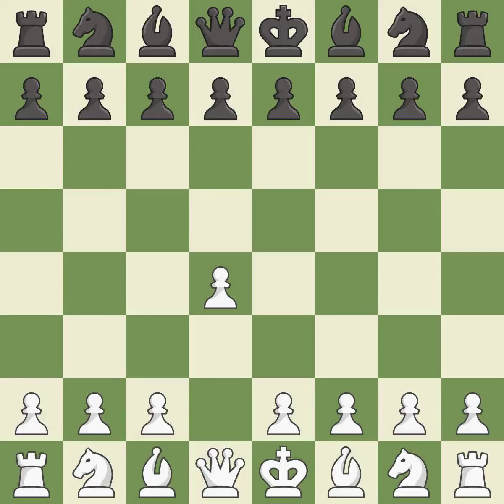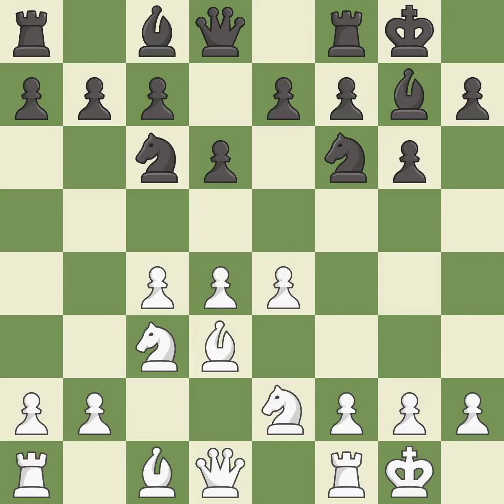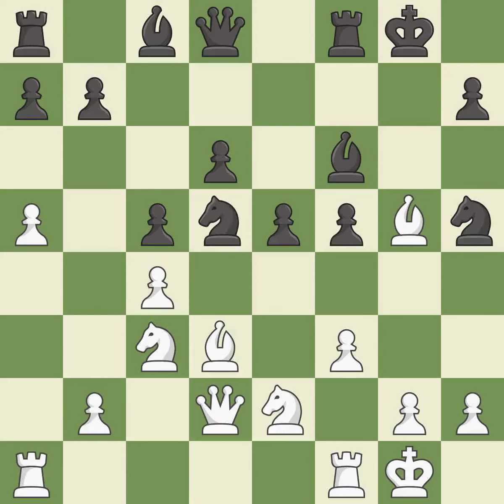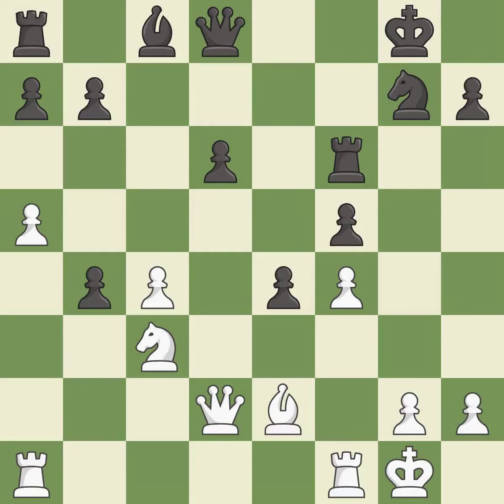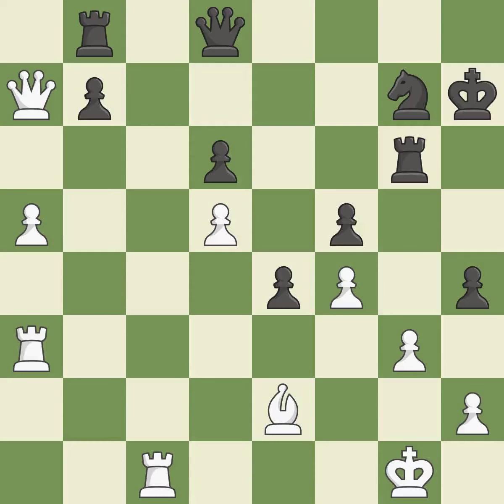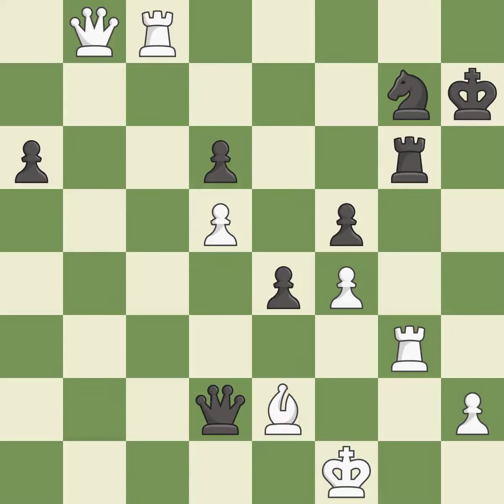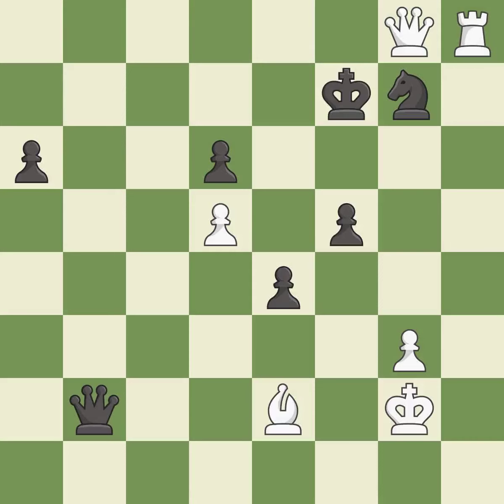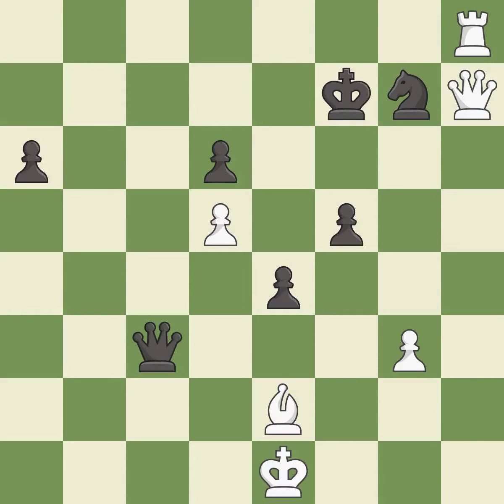White Piorun, K.,Black Lind, JO.,King's Indian Defense: Normal Variation, 4.e4 d6 5.Bd3 O-O 6.Nge2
White Piorun, K.,Black Lind, JO.,King's Indian Defense: Normal Variation, 4.e4 d6 5.Bd3 O-O 6.Nge2 Nc6 7.O-O e5